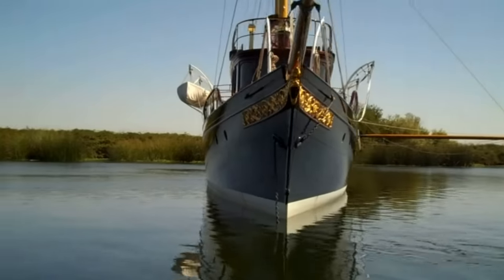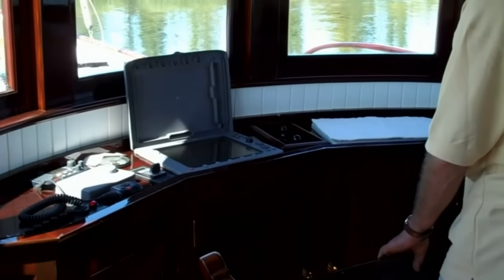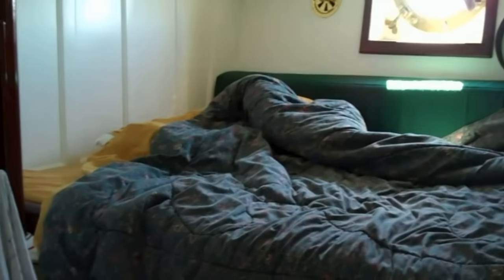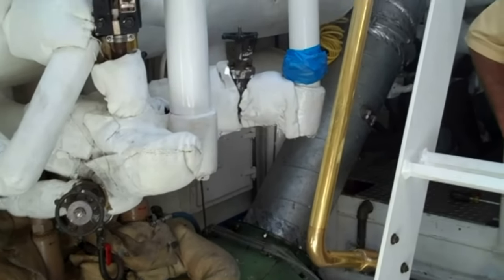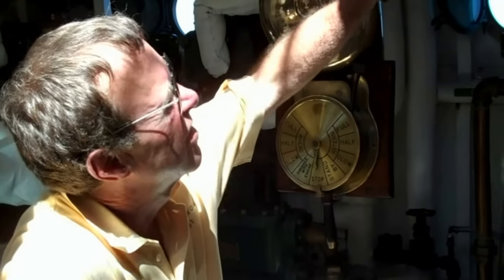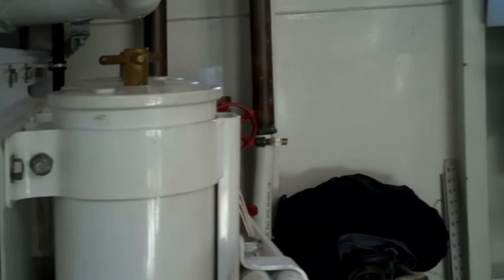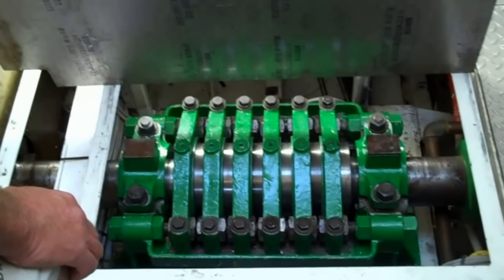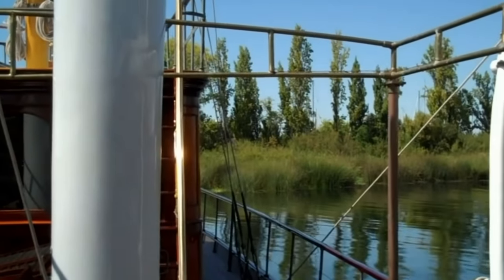Steam Yacht Cangarda tour in the California Delta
Tour of the restored Steam Yacht (S.Y.) Cangarda while she was at Tinsley Island in the San Joaquin River Delta, near Stockton, California in September of 2009.

Filmed by John York of St. Helena, CA and uploaded with his permission.

For more information about the S.Y. Cangarda and pictures of her restoration visit;